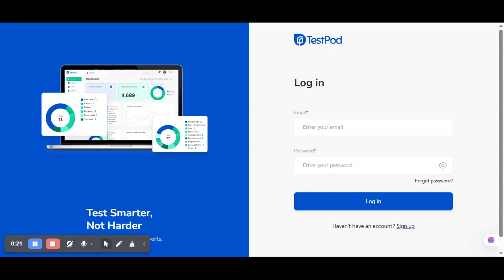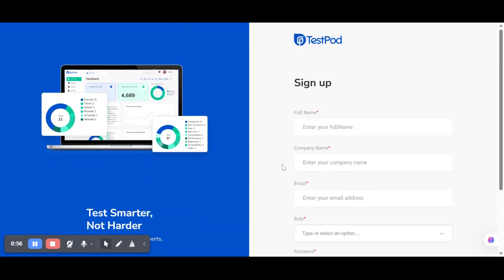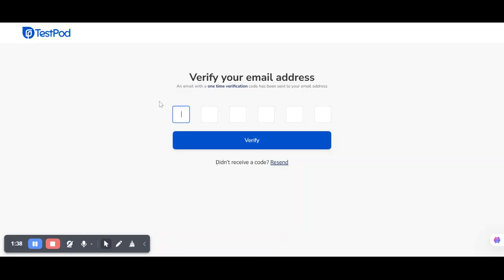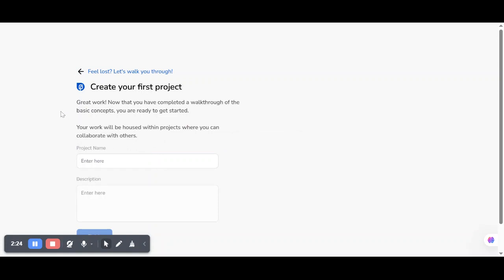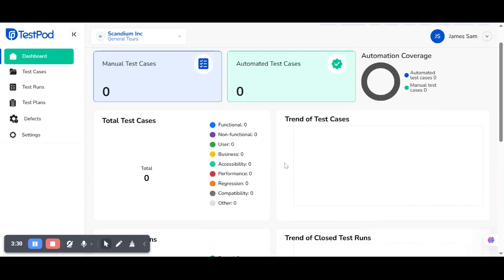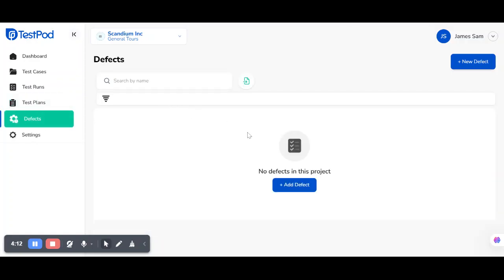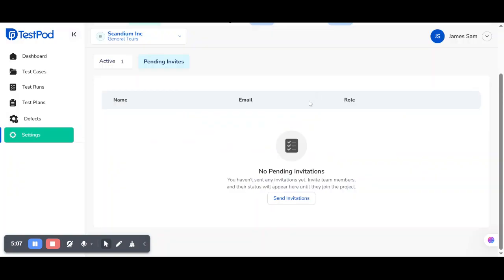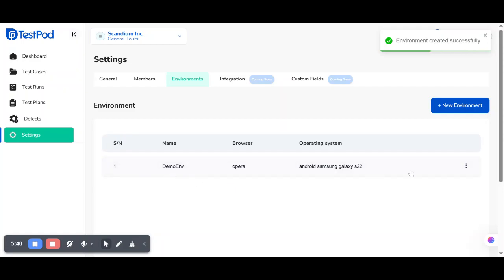2. Getting Started with TestPod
Welcome to TestPod, the all-in-one testing platform built by the team behind Scandium — trusted by testers, developers, and product teams around the world.

Just signed up for TestPod? Let’s get you set up! In this video, we walk you through the essential first steps to getting started — from creating your first project to inviting team members and customizing your dashboard.

With TestPod, your team can manage manual and automated tests in one collaborative workspace — built for speed, clarity, and simplicity.

🔧 Test smarter, ship faster.